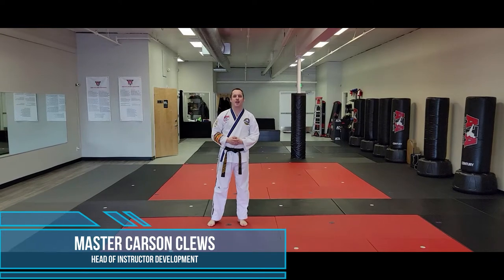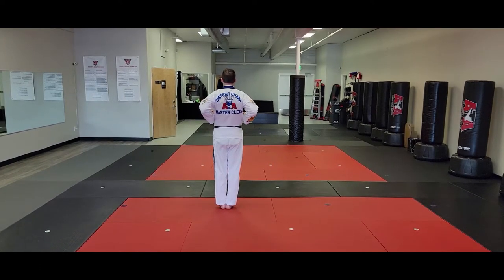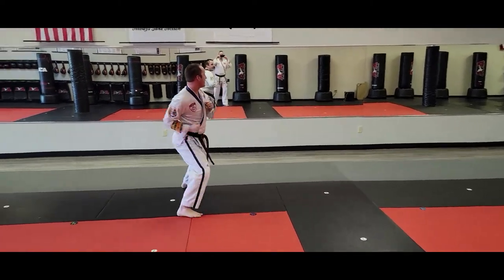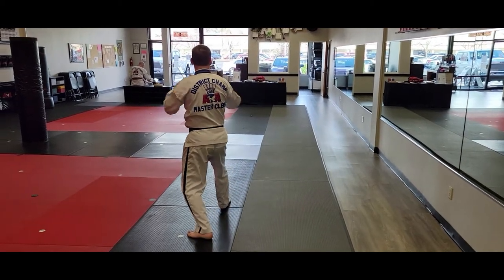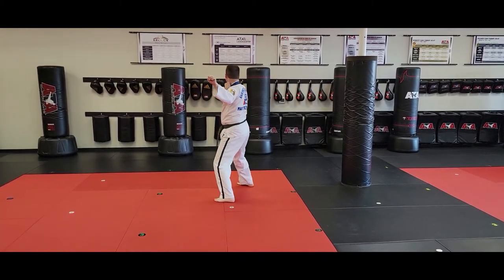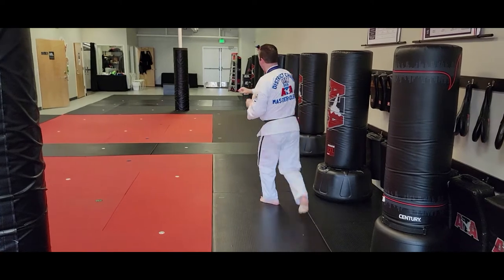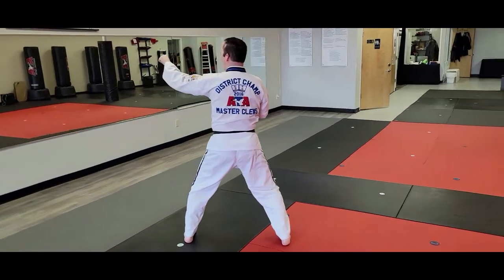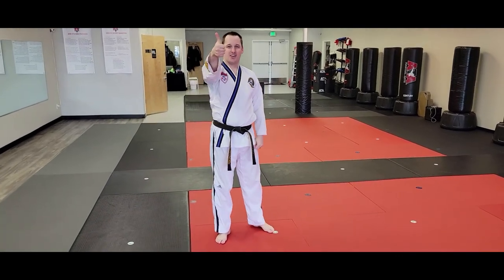"Follow Me" Form Talkthrough - Songahm #4 (Camo)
Follow me through the form!